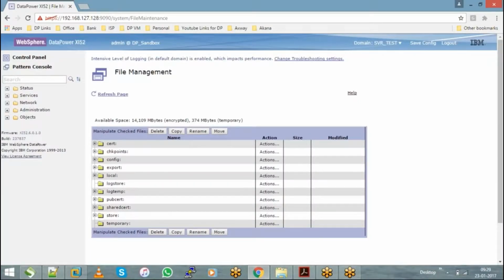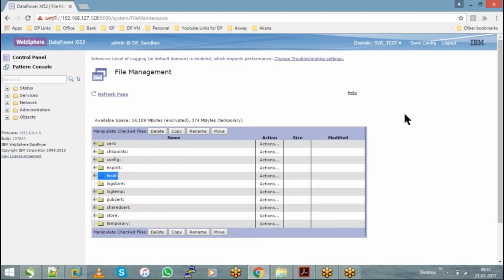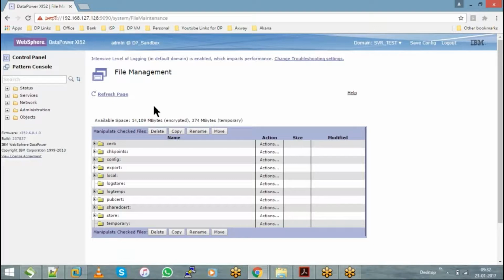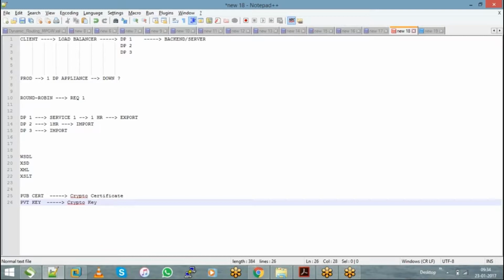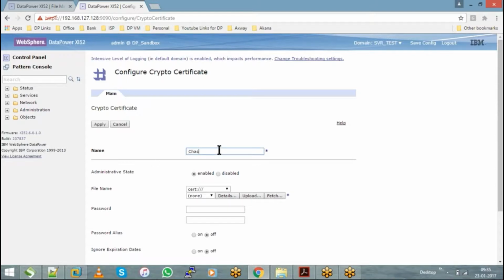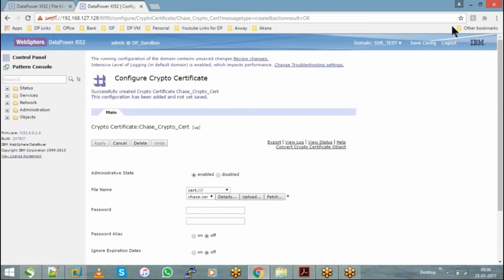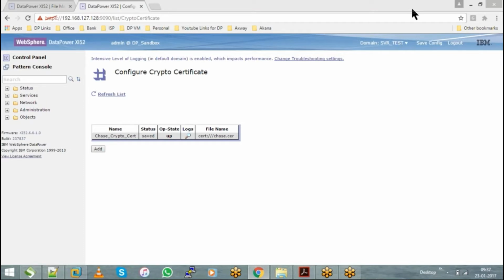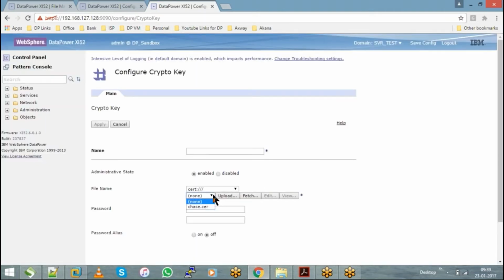Datapower Tutorials || Temporvary || Datapower Training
IBM DataPower training is a SVR technology and it is mainly IBM product because IBM is the owner of this particular product. IBM DataPower act as a data transformation device between the client and the server. DataPower is nothing but physical appliance like CPU size 1.7-inch thick rack mount which will be sitting in a data center. IBM DataPower Training Usages signify an energetic phase in the normal method of IBM to service-oriented architecture (SOA). IBM SOA strategies are purpose-built, easy-to-secure release network produces that shorten, and hurry your XML and Web services distributions while spreading your SOA infrastructure.

SVR Online Training will provide in-depth knowledge on IBM WebSphere DataPower online training.

IBM DataPower Appliances represent a vital aspect of the natural approach of IBM to service-oriented architecture (SOA). IBM SOA devices are purpose-built, easy-to-secure release network products that simplify, and accelerate your XML and Web services deployments while extending your SOA infrastructure. These devices provide SOA’s energy to a forward-thinking, pragmatic method of utilizing. By using them, you’re able to simultaneously make use of the importance of stability one’s current request, and networking infrastructure investments.

This IBM Data power Training is set for administrators and architects who want to understand the implemented architecture in WebSphere DataPower appliances to successfully utilize it as a protected and productive organization service bus item.

This Data power training Course provides a wide comprehension of standard deployment scenarios and the brand new architecture. It includes facts about the implementation to help you recognize the conditions under that you must utilize DataPower appliances. It offers a sample implementation and executive best practices for an SOA information-oriented architecture within an existing production ESB set.